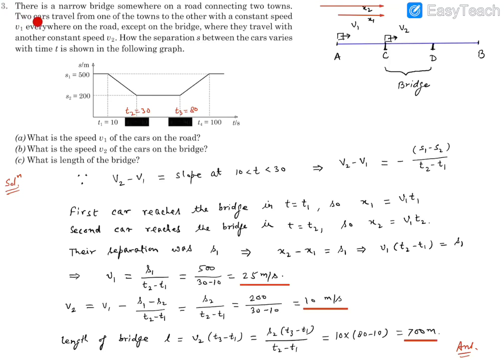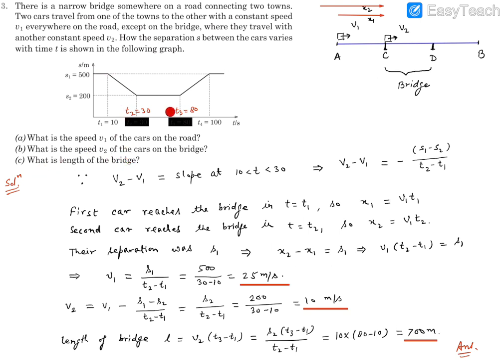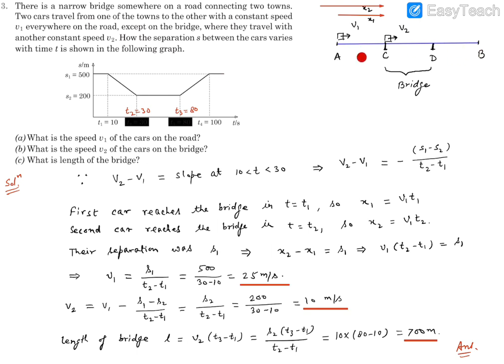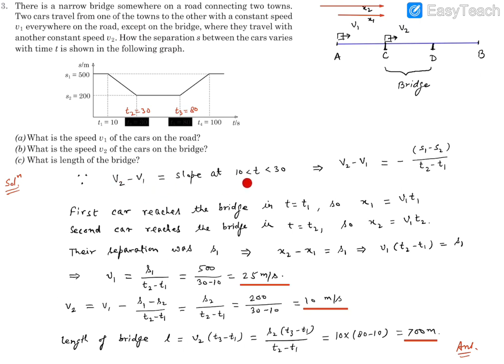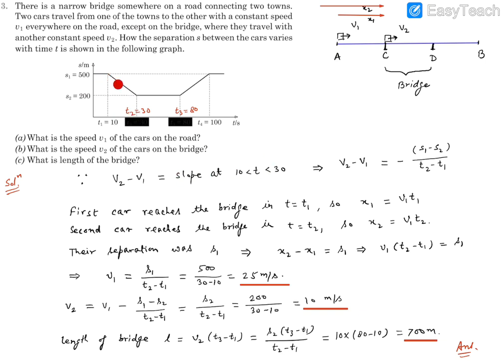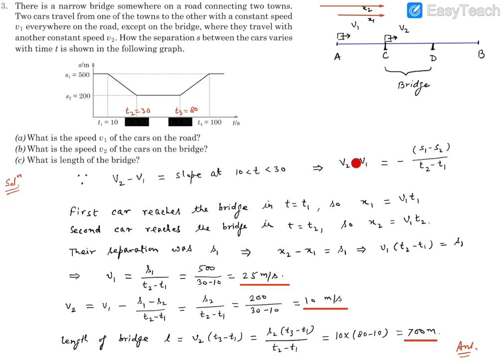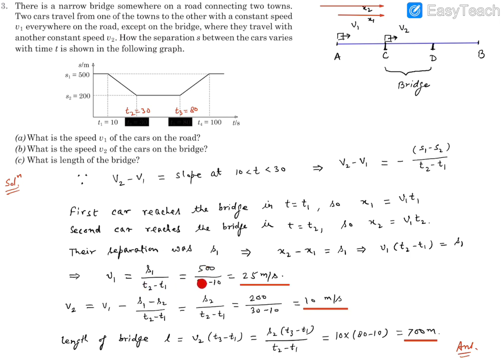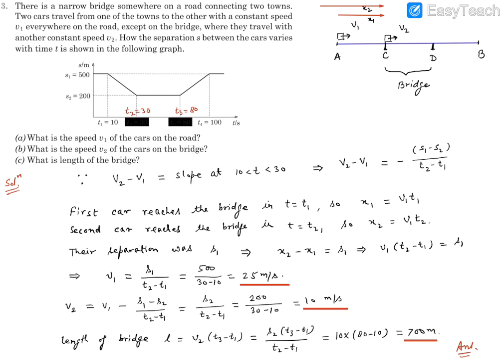PF Kinematics BYU 3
There is a narrow bridge somewhere on a road connecting two towns. Two cars travel from one town to the other with a constant speed v1 everywhere on the road, except on the bridge, where they travel with another constant speed v2. How the separation s between the cars varies with time t is shown in the following graph.
(a) What is the speed v1 of the cars on the road ?
(b) What is the speed v2 of the cars on the bridge ?